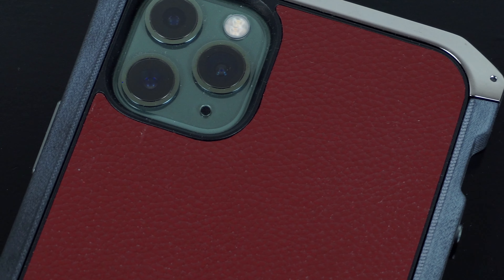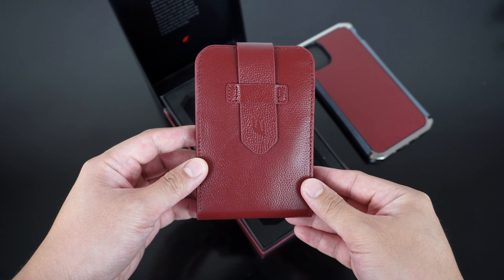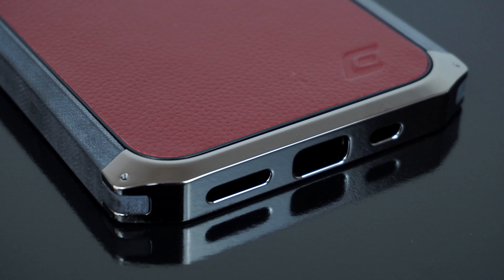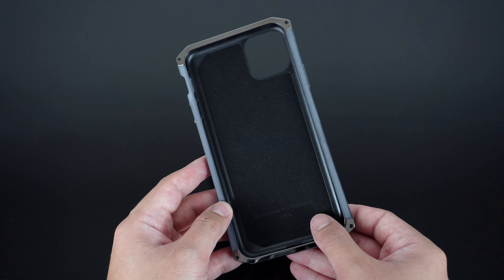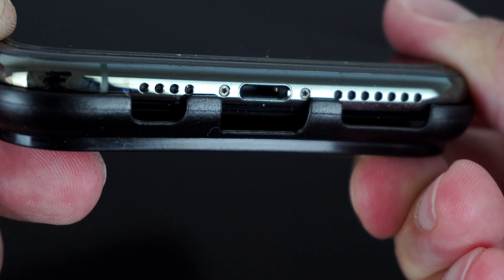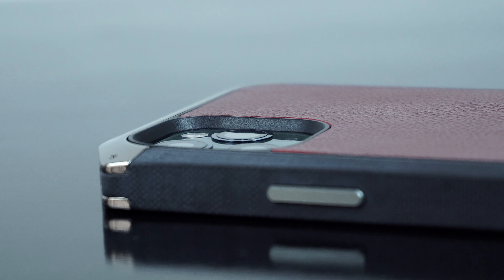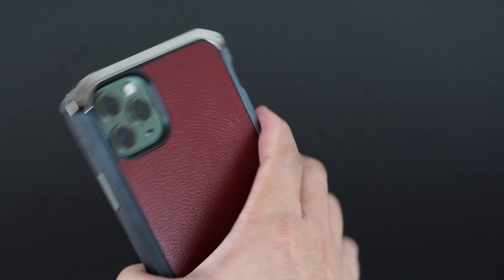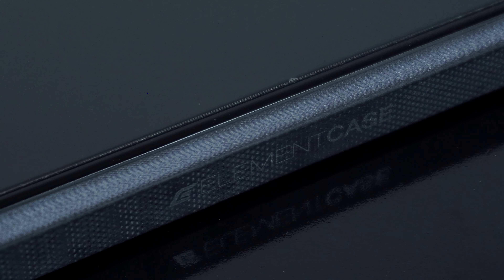RONIN CASE | Element Case | iPhone 11 Pro Max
Screen Protector:
OtterBox Alpha Glass